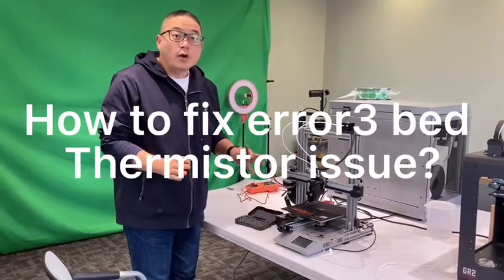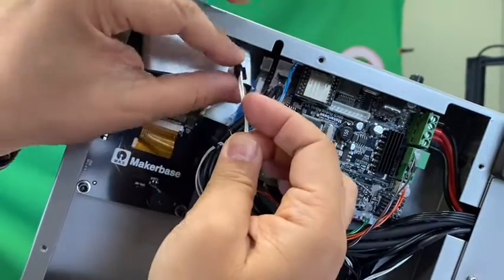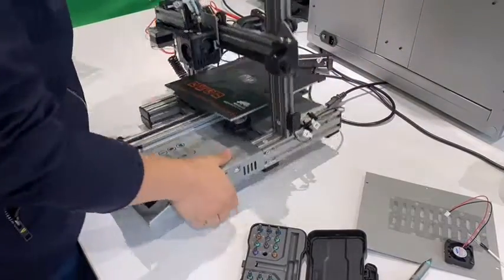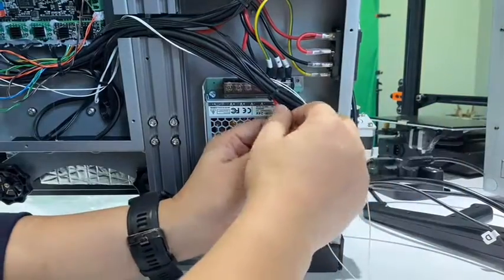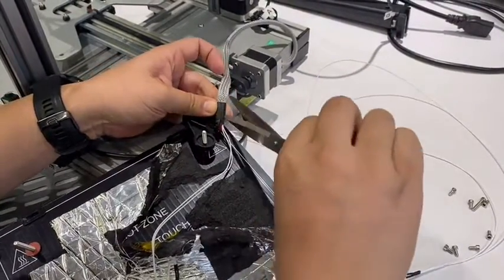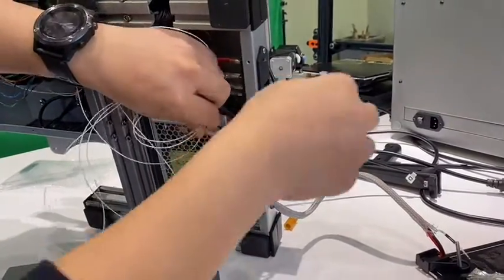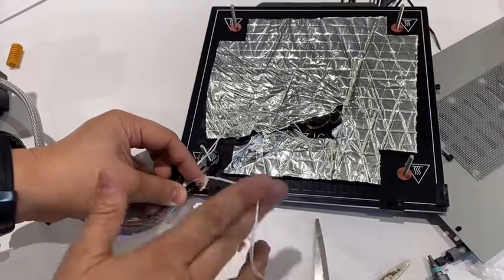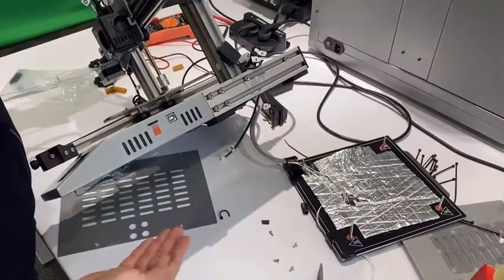How to fix Error 3 of D12 printer?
The D12 bed thermistor may lead to Error 3 message on display.   1. Check the thermistor connection first.  If no good, 2. you may need to change one thermistor.